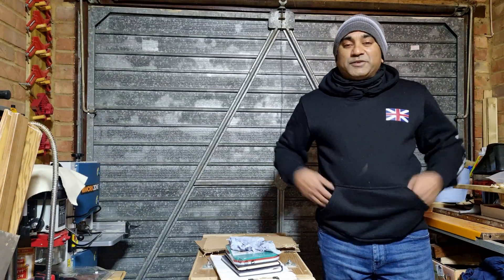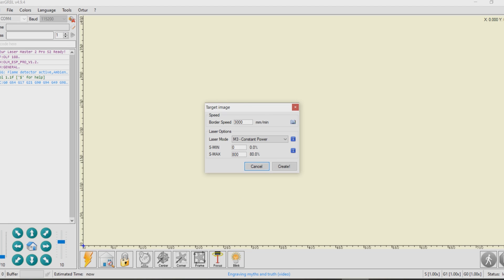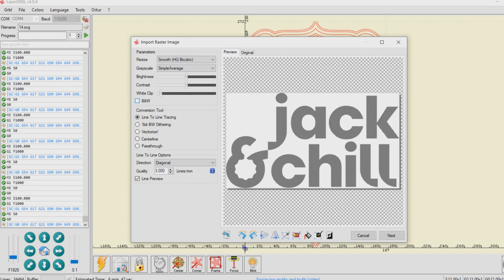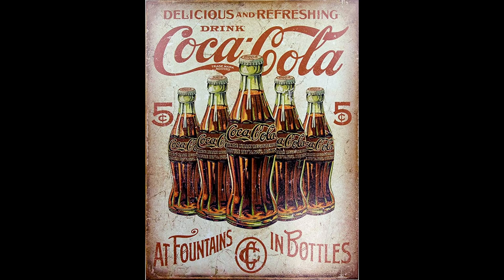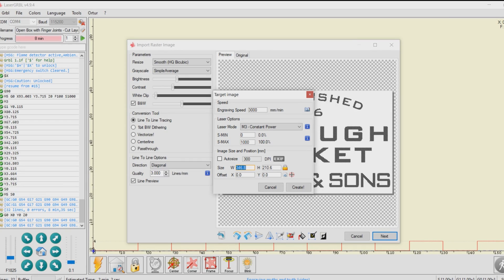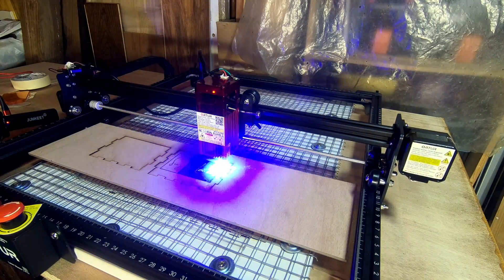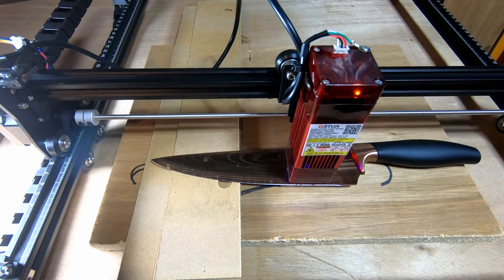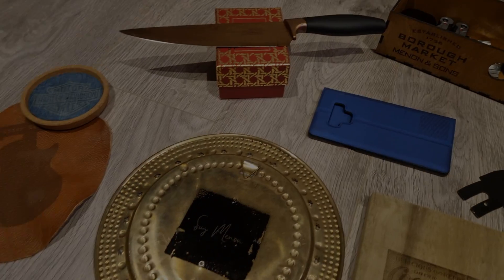Laser Engraver - Up & Running in 1 day - Ortur Laser Master 2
10 things to do with your first laser. Ortur Laser Master 2 Pro 2 Engraver SF 2.

This is a beginner's guide on using the Laser Engraver from Ortur. We start off with installing the software and then getting used to the various laser functions.
Next, we cover over 10 different projects with varying complexity. And, we also come across how to resolve tricky situations if your laser triggers the soft limits or if it triggers the fire alarm.

Suj

Edited on DaVinci Resolve 18 / Filmed across 3 days / GoPro 6 and Samsung S21 with Hohem Pro Gimbal / 147 Files, 94.4 GB.